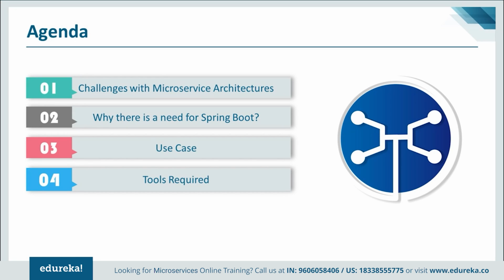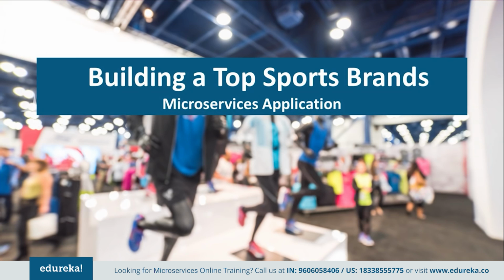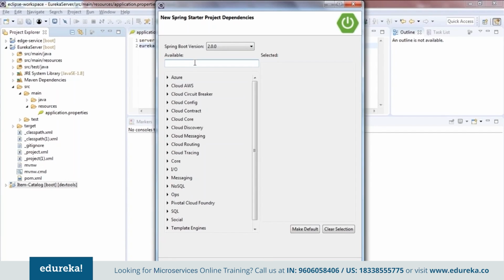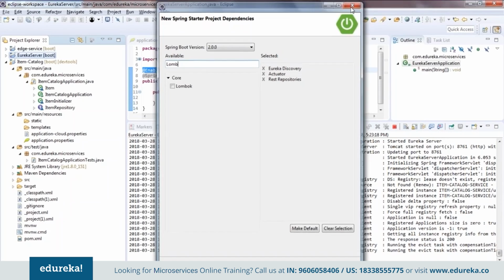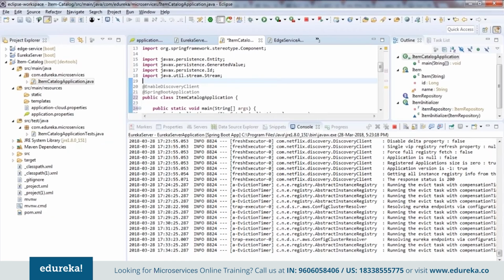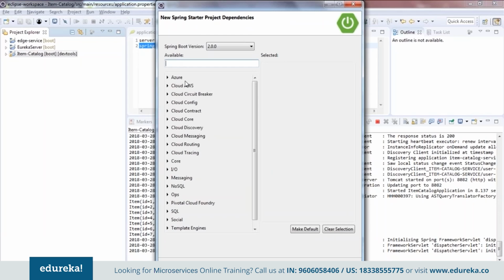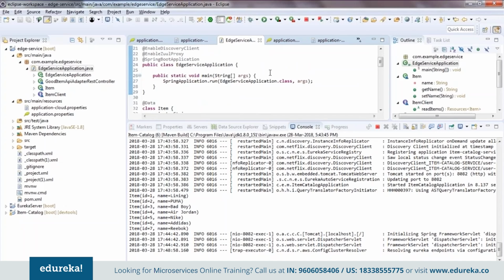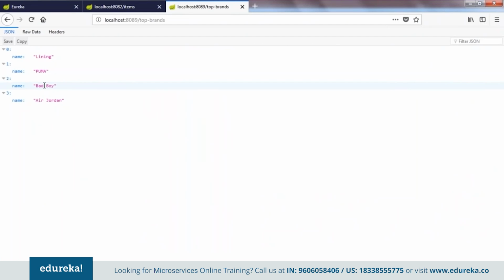Microservices Spring Boot | Microservices Tutorial for Beginners | Edureka Rewind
This Edureka Microservices with Spring Boot (Microservices Blog Series will help you to implement Microservices with the help of Spring Boot.
This video helps you to learn following topics:
• Challenges with Microservices Architecture
• Solution to the Challenges
• Use Case
• Tools Required
• Demo